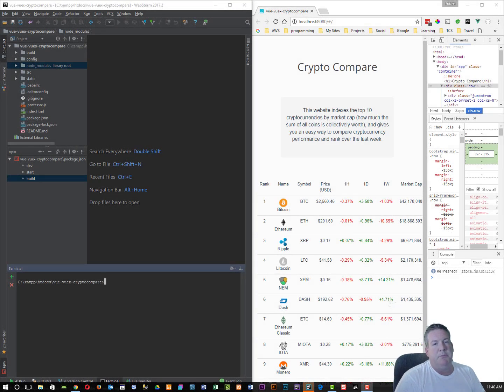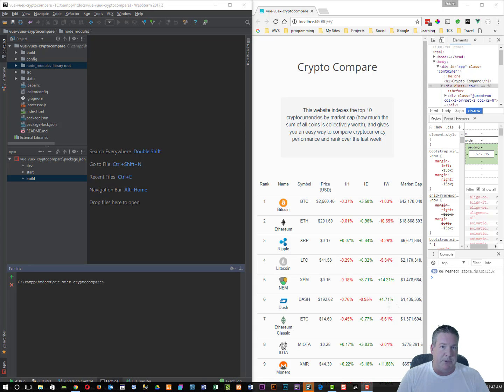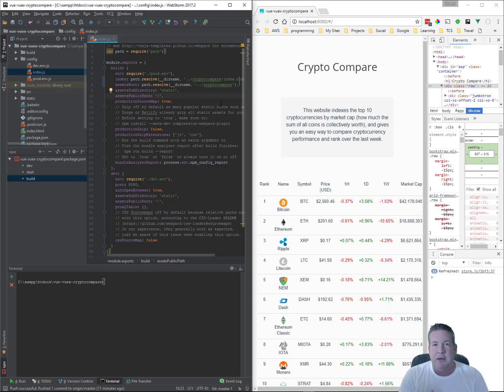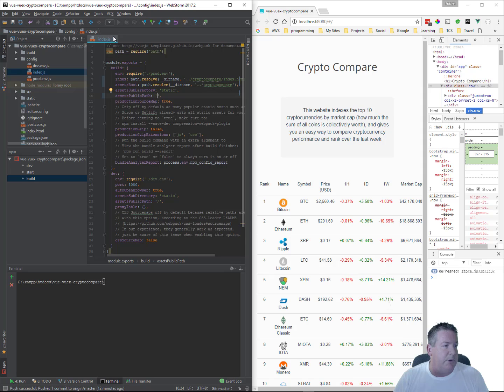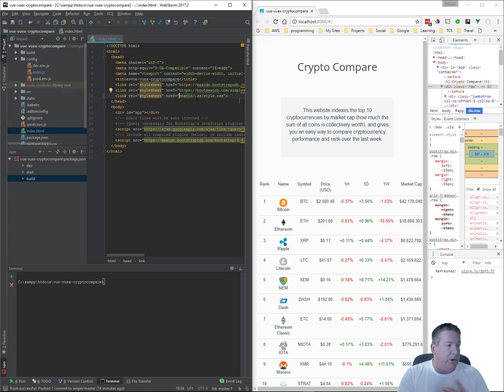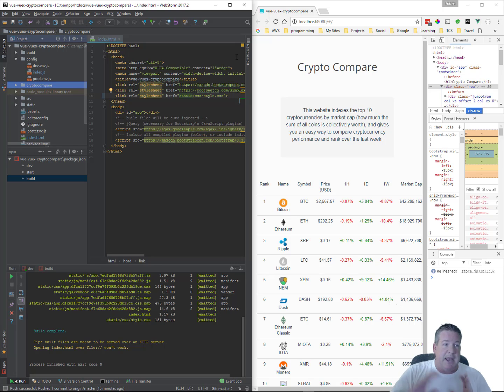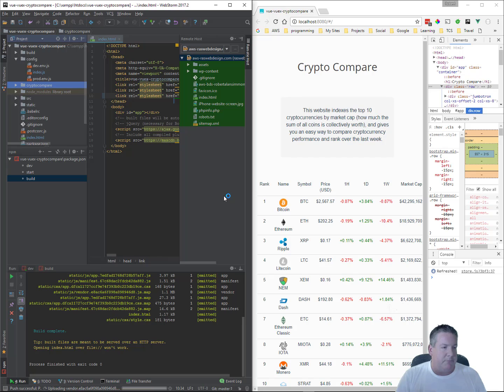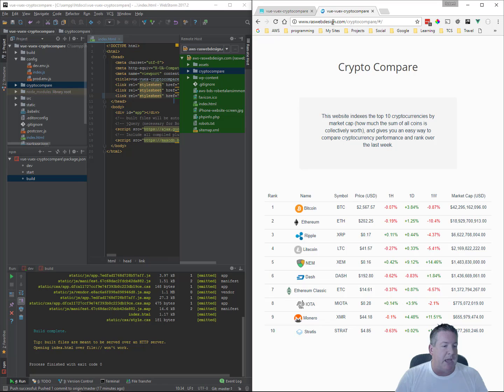Vue 2 & Webpack Distribution - How To Put It On Your Site?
This tutorial shows how the vue-cli webpack package creation system packages your distributable application and how to make some minor adjustments so that it can be built and distributed in a single set of steps.

This assumes that you have built your application using the vue-cli 'vue init' function either in webpack, webpack-simple, or pwa formats.

Help me cover the costs of creating these tutorials. :)